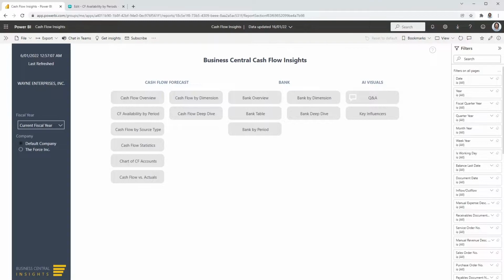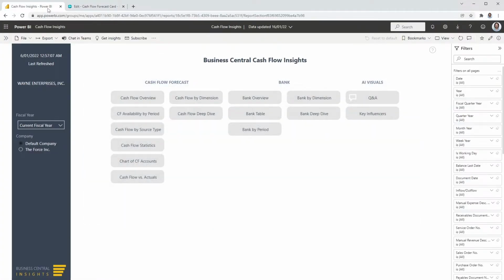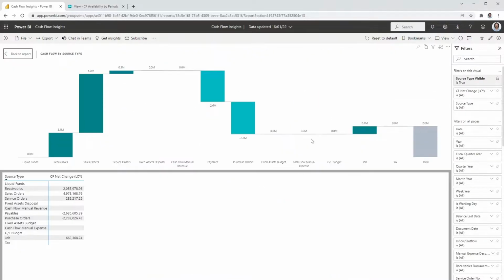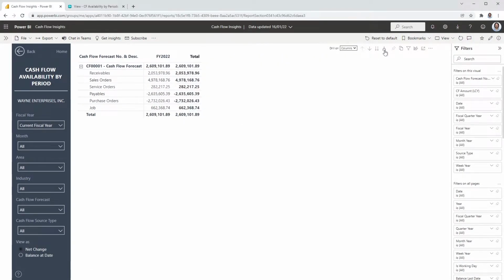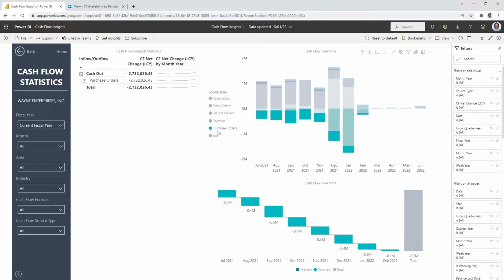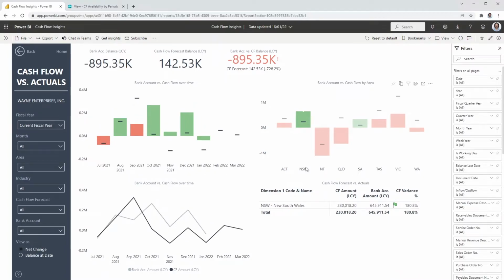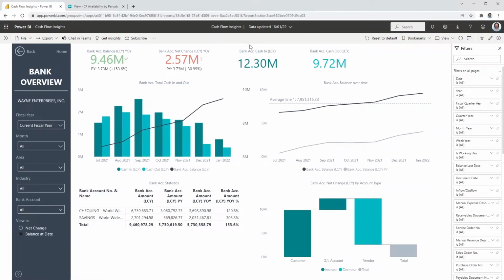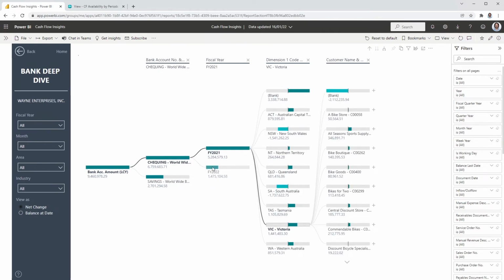Business Central Cash Flow Insights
Take control of your cash flow and make data-driven decisions with ready-to-use Power BI reports.

Did you know that one of the most common reasons for companies going out of business is poor cash flow visibility and management?

Knowing your cash flow numbers is crucial to your business success. Staying on top of your cash will help you make proactive decisions at the right time to support your business growth.

Our extensive range of 15+ standard cash flow reports are designed to empower your business and maximise cash flow performance with a 360-degree, end-to-end view across your cash flow forecast and bank transactions.